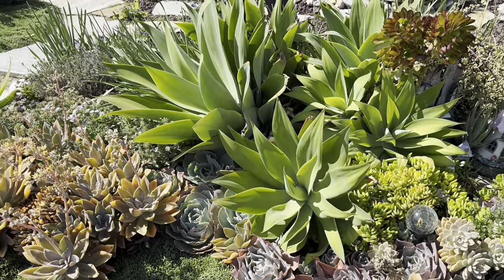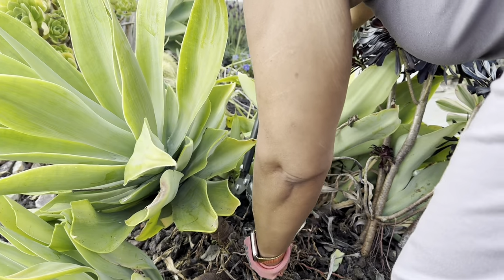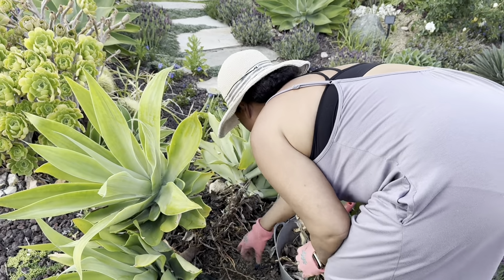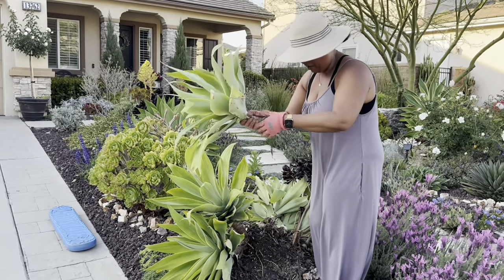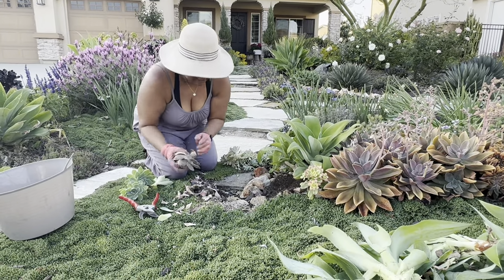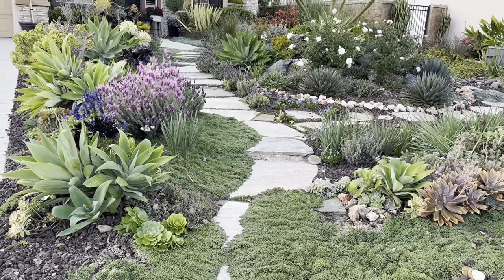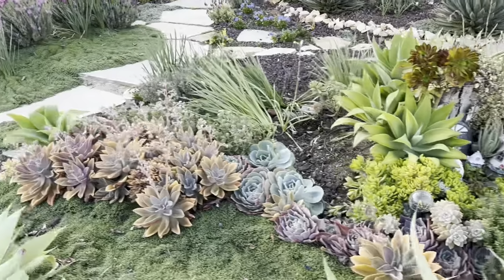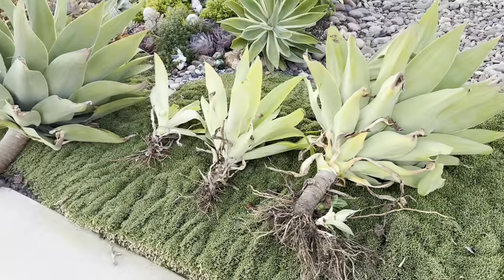Too MANY Plants!! Maintenance on Agave Attenuata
This is the first time since the initial installation of this garden that maintenance was absolutely necessary. That was 4 years ago. This is definitely a personal preference, you may like the more mature plants. I decided it was time to resize the front garden beds and move my largest agaves to the backyard. This is how we did it.

FYI…spring and fall are the best time to resize and replant your cuttings.